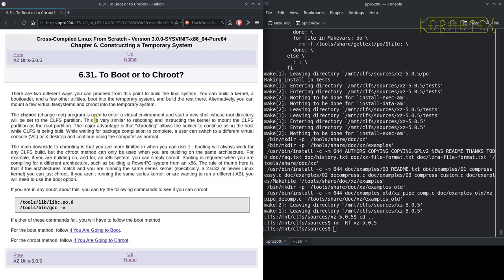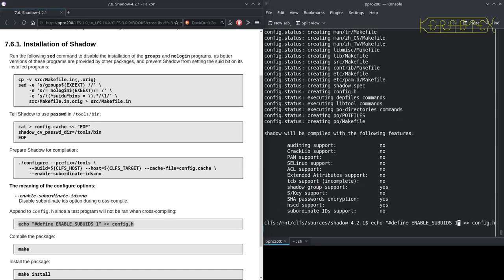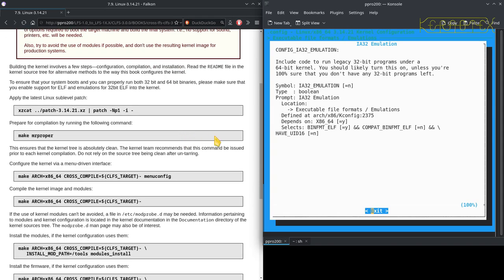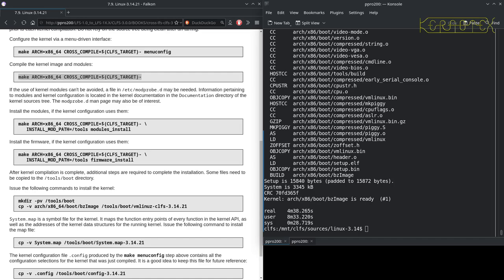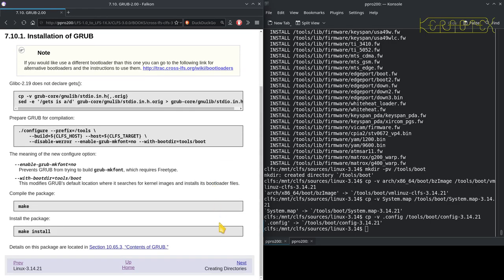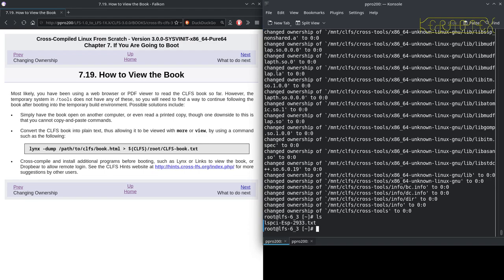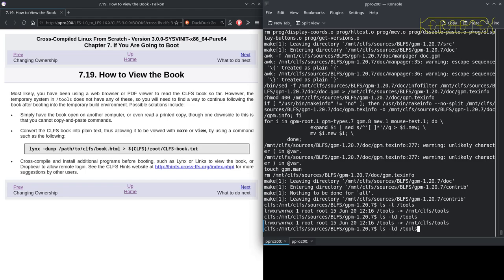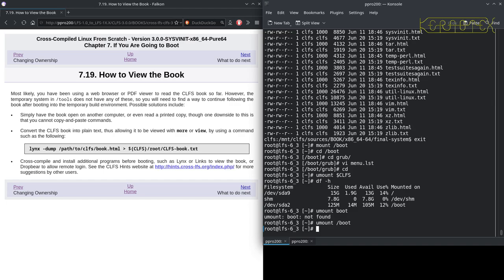05 Chapter 7: Building Packages to Enable Booting - Linux From Scratch 6.3 to CLFS-3.0.0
Extra packages are built to allow the temporary system to be booted.

CLFS-3.0.0 is based on LFS and comparing the versions of the packages in each, it would be roughly equivalent to the LFS-7.5 and 7.6 releases but probably closer to 7.5.

It should be possible to do this on modern hardware - the support for modern niceties such as SATA, NVMe, PCI-e, USB, etc. are now much better supported in the Linux version 3 kernel.

CLFS-3.0.0 was published 18 October 2014.

I've moved away from the power-hungry Pentium 4 to a Core Duo E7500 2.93 GHz with 16 GB of memory. Although this is about four to five years older than CLFS-3.0.0, the build completes in a reasonable time. Intel again returned to the Pentium Pro to develop Core Duo, so these processors do not have Hyper-Threading but they do have two discrete cores. I made use of them by setting 'MAKEFLAGS=-j2'. There are one or two packages that might sometimes fail with a parallel build so I just reverted to 'make -j1' and resumed the build if this happened. As you would expect, the Core Duo is faster (between 2 to 3 times) than the Pentium 4.